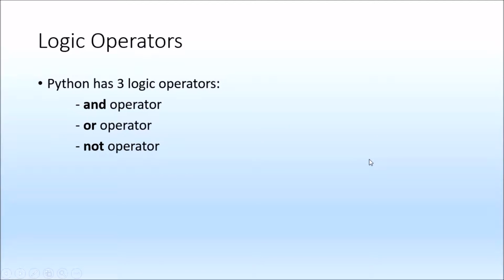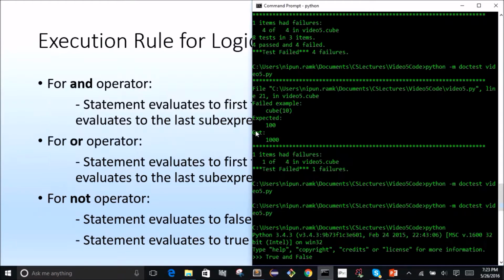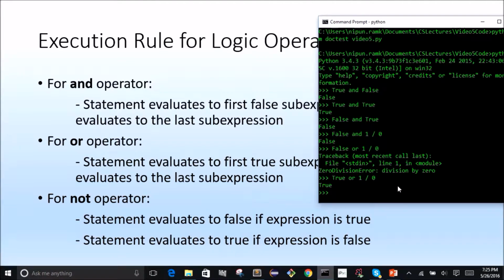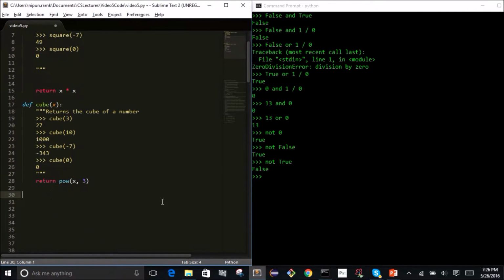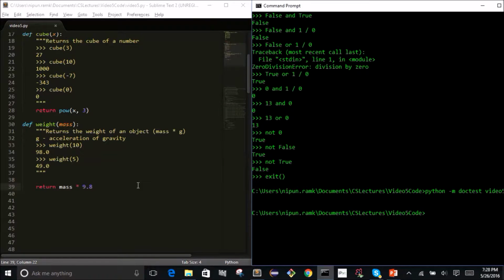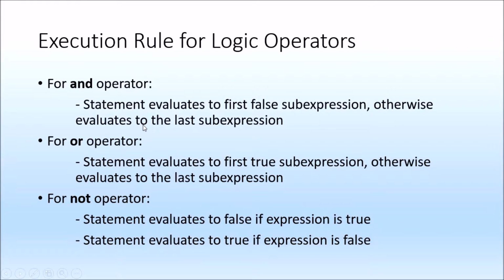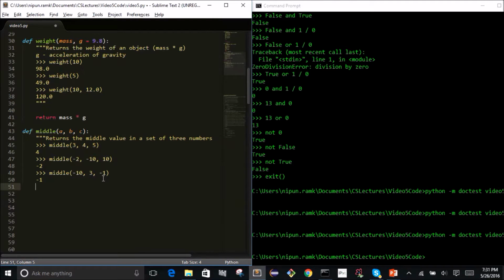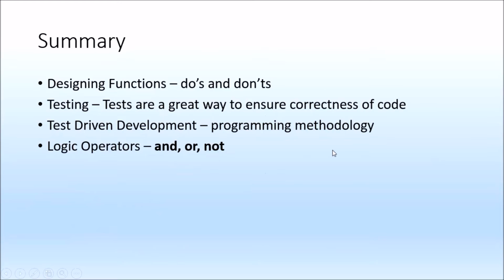Introduction to Programming Paradigms: Video 5 - Part 2: Logic Operators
And, or, not logic operators, execution rules for each, and a simple example of how it all works.